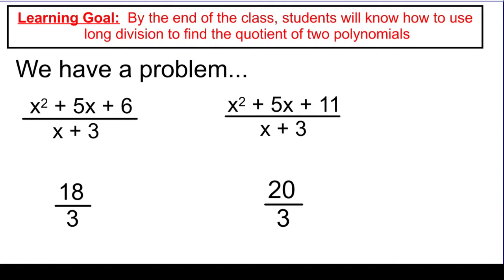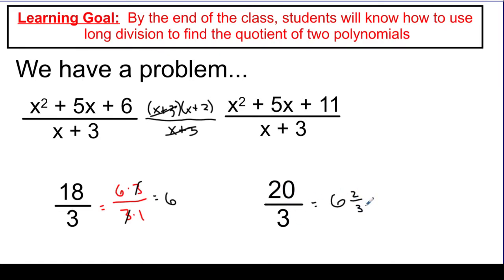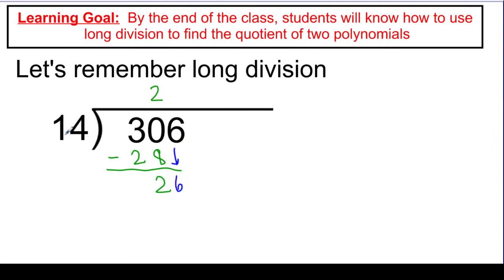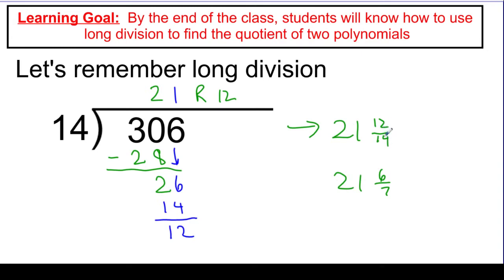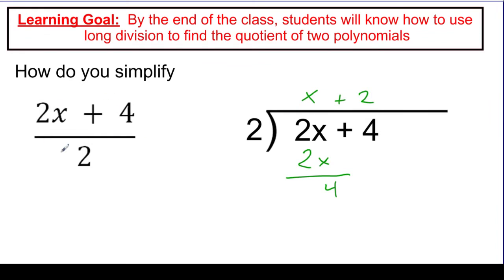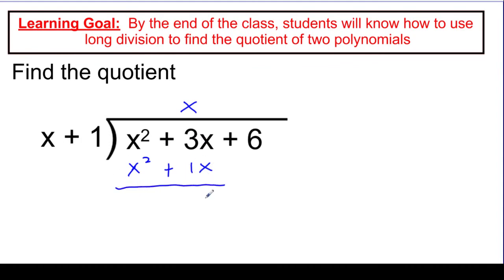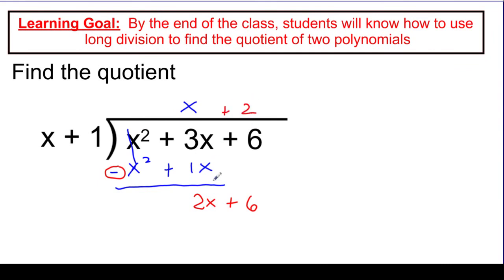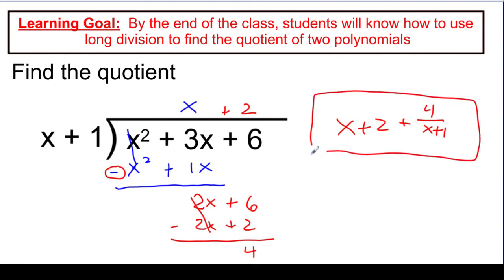Video 15 Intro to Polynomial Long Division